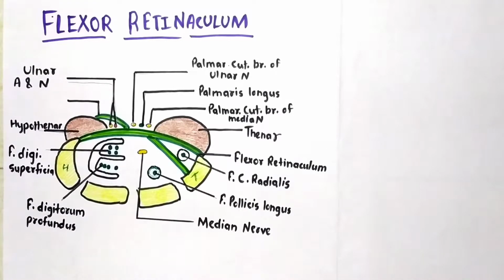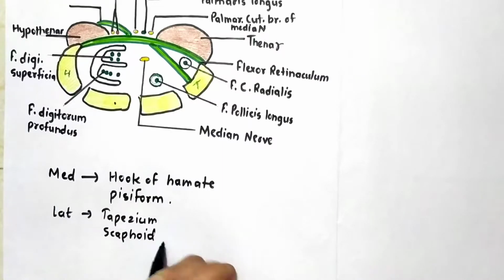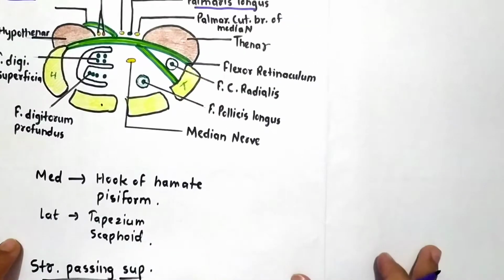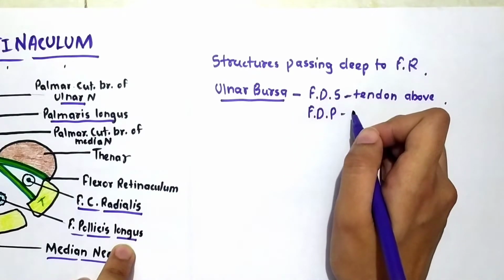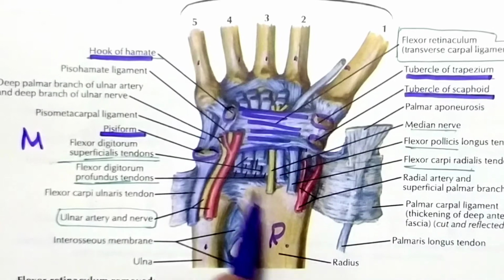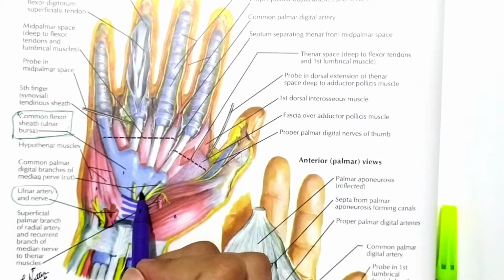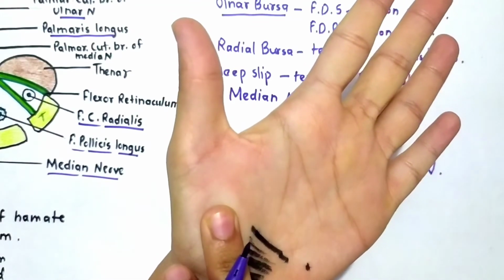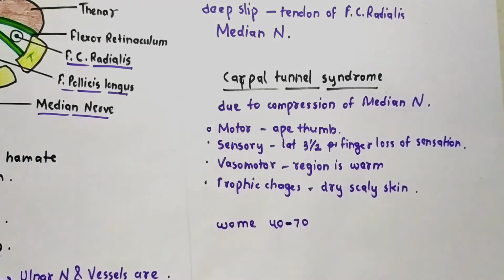"FLEXOR RETINACULUM" EXPLAINATION | Upper Limb | Anatomy | MEDICO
Hey Everyone 😄
Today i have uploaded this video which contains detailed anatomical description of "Flexor Retinaculum". So, I hope your all doubts will be clear after watching this video. ✔️
𝙋𝙍𝙀𝙎𝙎 𝘽𝙀𝙇𝙇 𝙄𝘾𝙊𝙉 for notification of new video. 🔔

In my channel you found detailed anatomical Explanation of important topics of anatomy ,so if you found it helpful SHARE it with your friends and family and like the video cuz it gives me encouragement. Let the Youtube Algorithm recommend my video to the needy ones. 😃